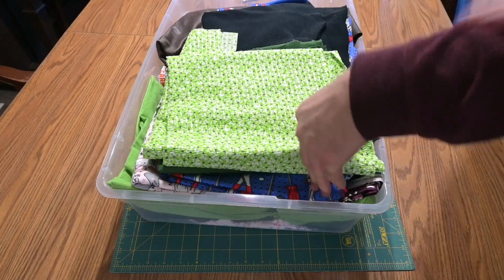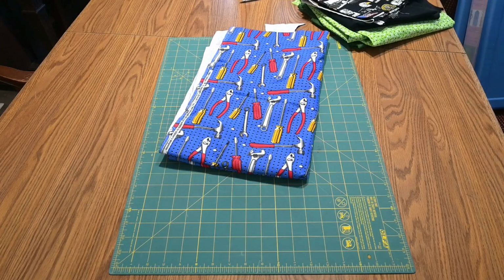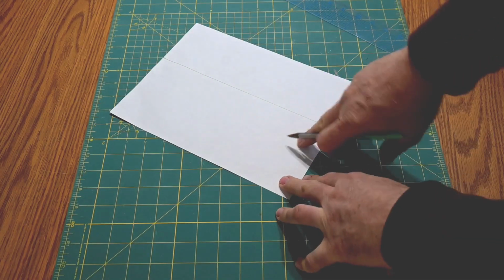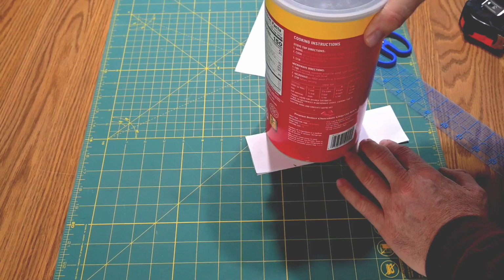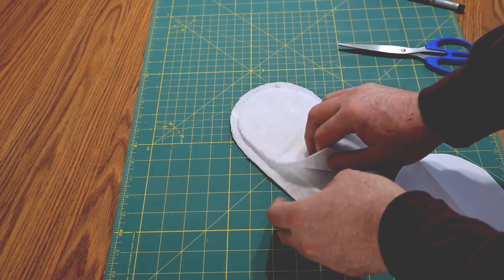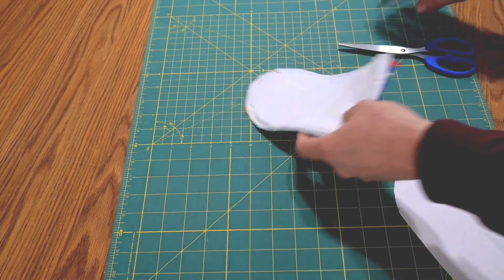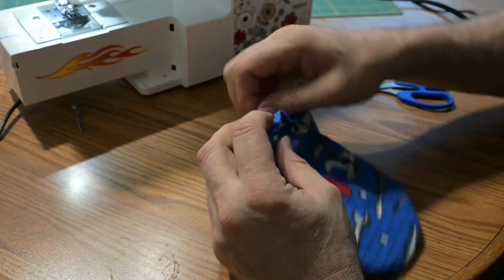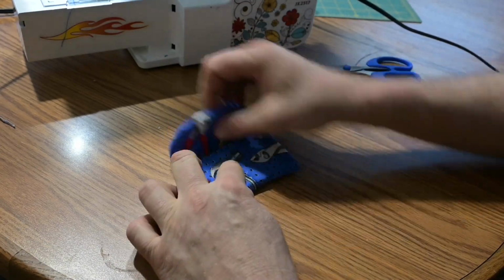Sew A Seed Storage Pouch: The Perfect Gift For Gardeners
Plastic Snap Kit:

Fusible Interfacing:

Spray Adhesive: